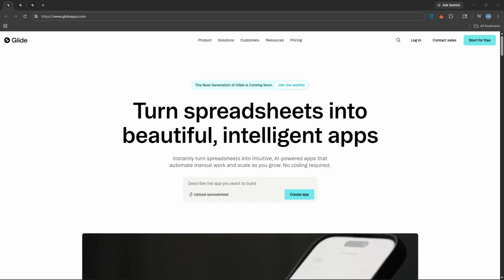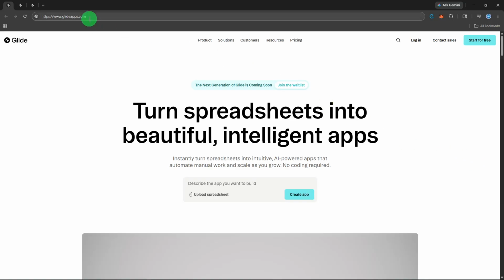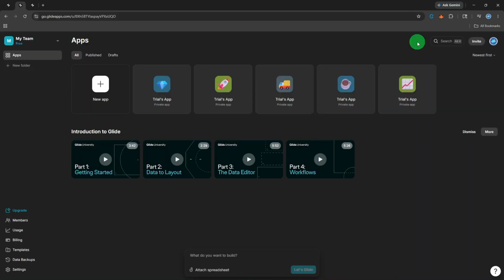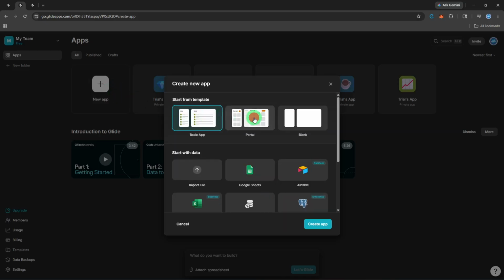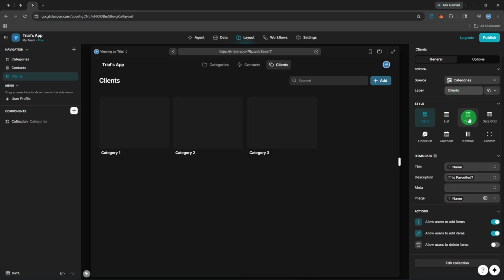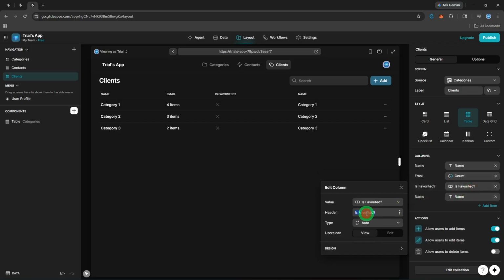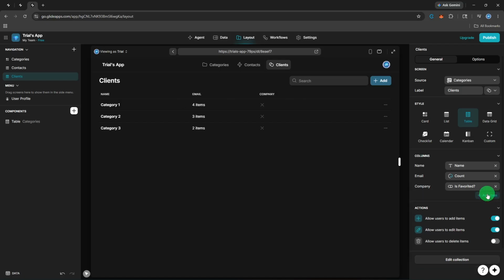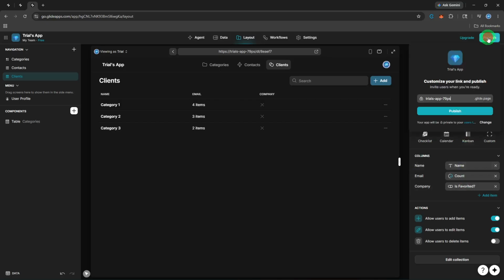Build Client Portal in Glide [Masterclass]